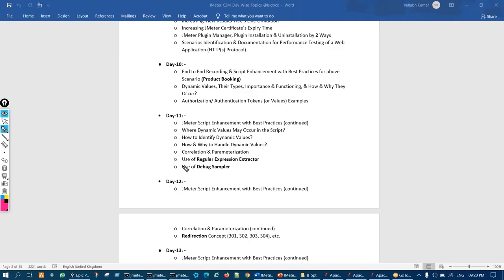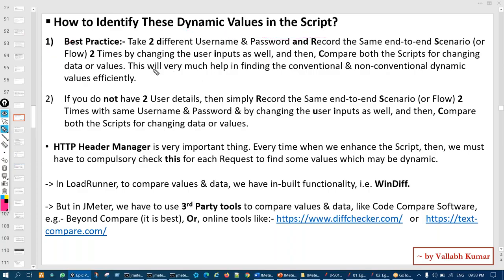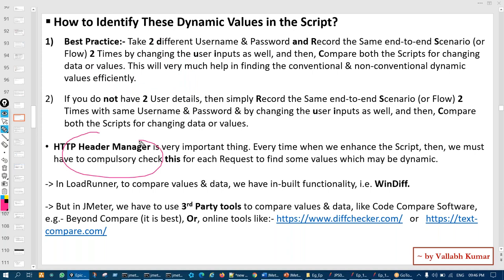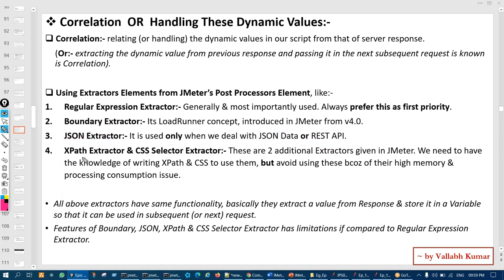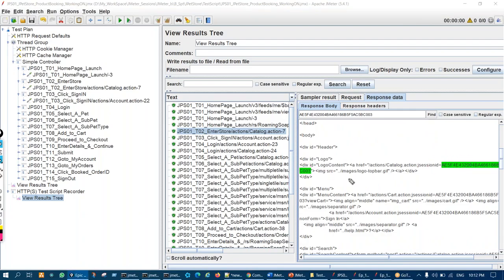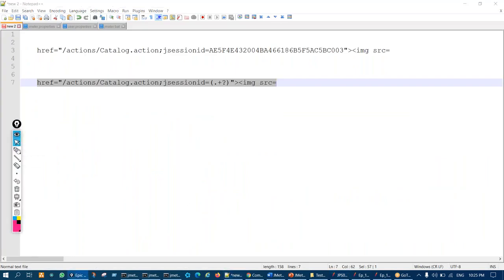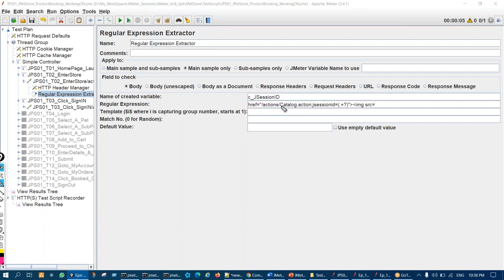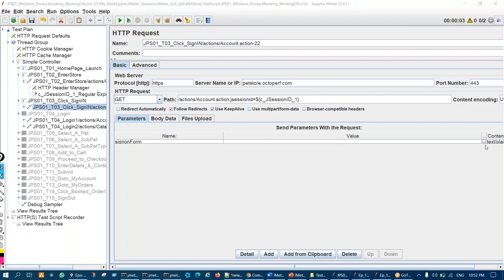Day-12-JMeter-Basics2Advanced with Groovy/Java/BeanShell & Realtime Projects-Ping @7291923030 to Buy